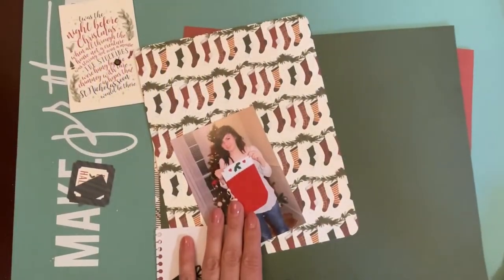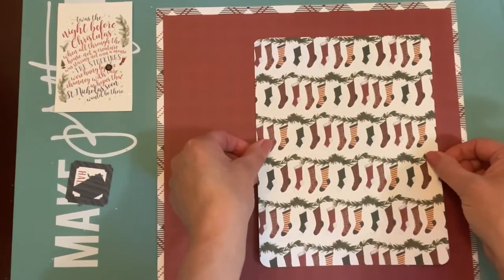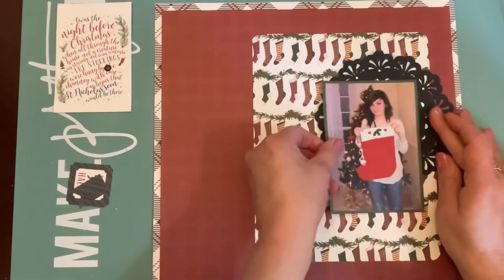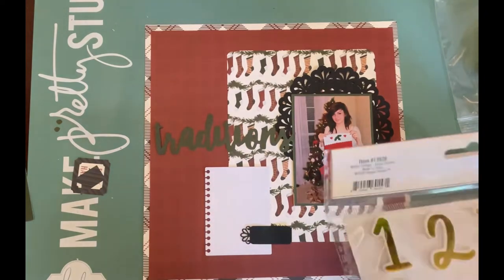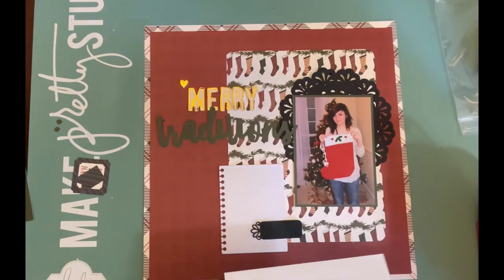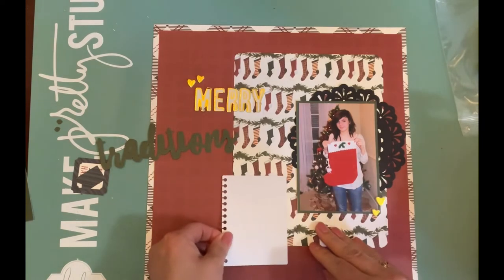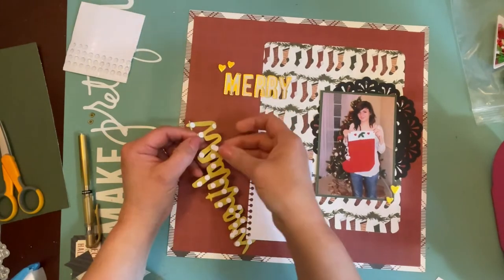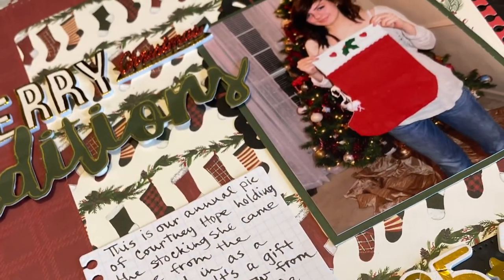Christmas In July Piece Craft Love Kit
Hi!  I'm here with all the lovely ladies on the Creative Ambassador team  for  @Piece Craft Love   and we are here doing this month's Creative Ambassador Kit.  Here's a link to the kit on her site and for $10, it's a great deal.  I still have leftovers after finishing this layout to create another layout!  Or two more!!!

I mention in the video that I had purchased the Spellbinders die set that I used to cut the black label die from Piece Craft Love but it's no longer available so I must have purchased the last one!!

Tara with The Paper Snob: YOU ARE HERE!